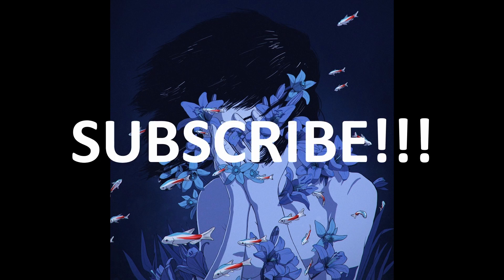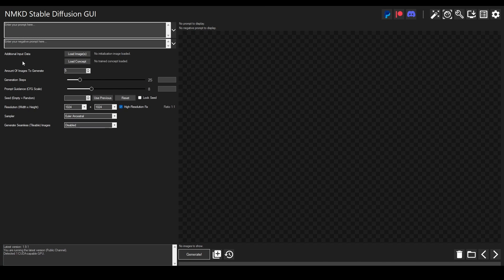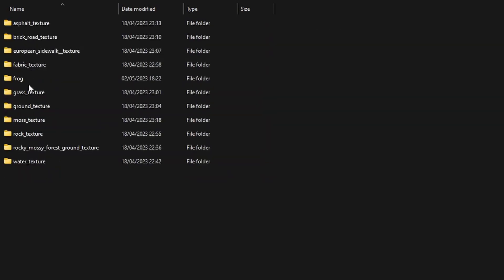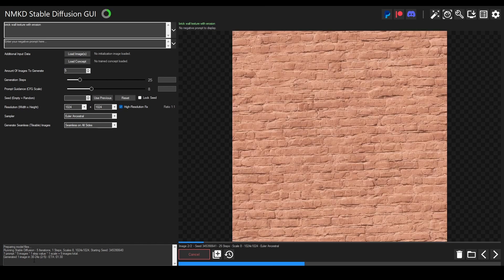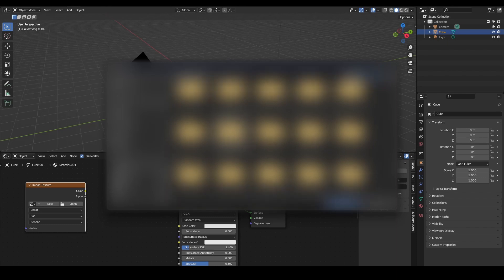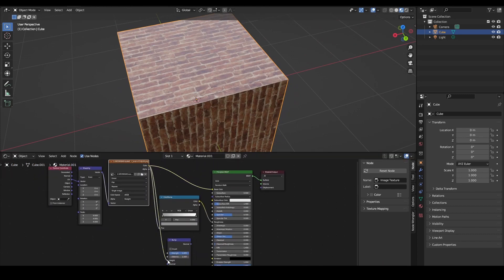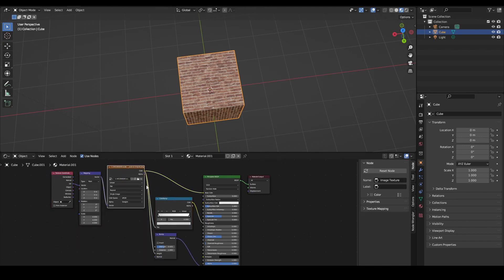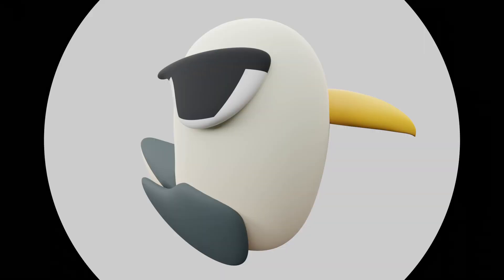INFINITE FREE TEXTURES FOR BLENDER